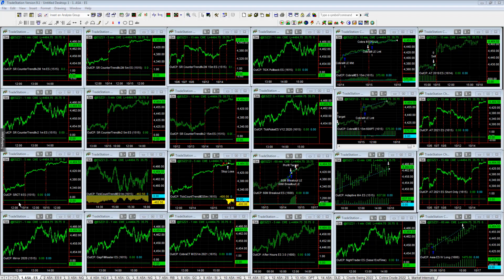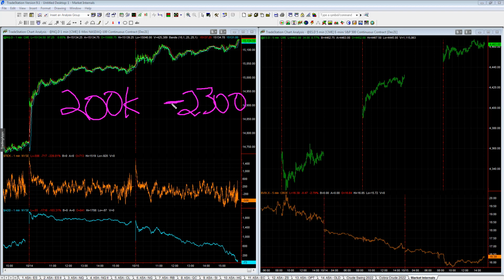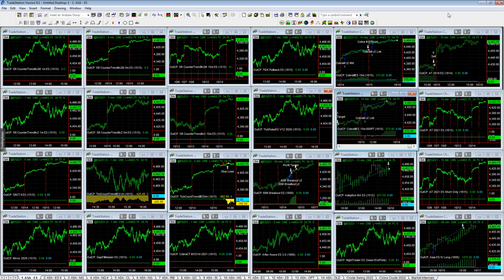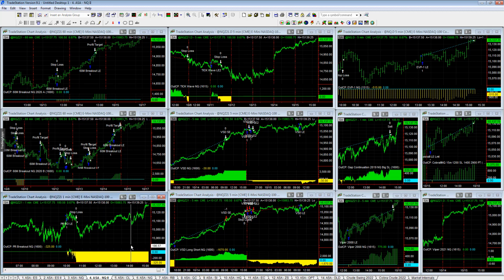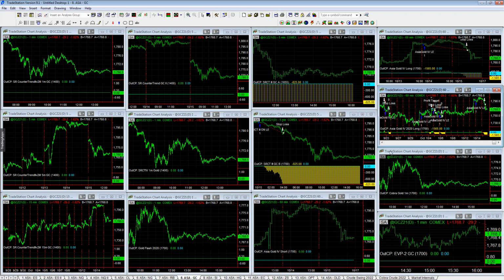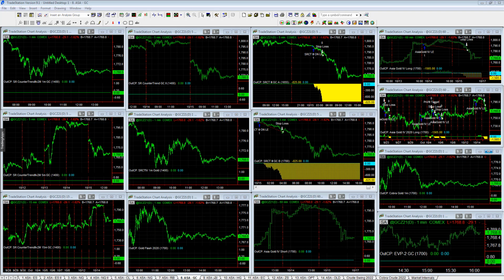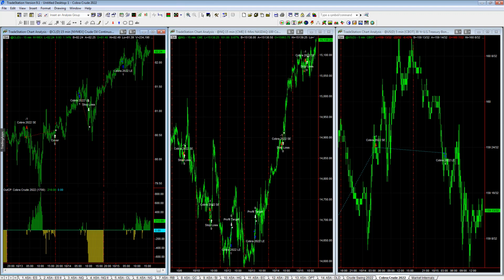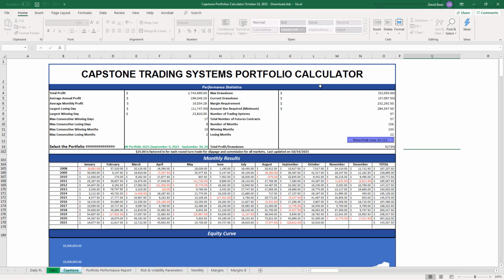Trading System Signals on October 15, 2021 - Cobra III NQ Equity Peaks